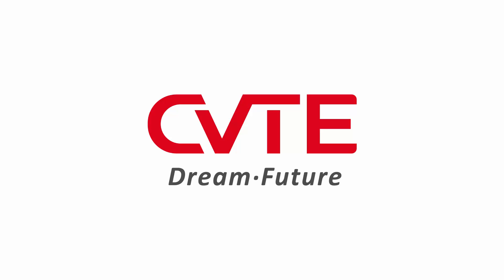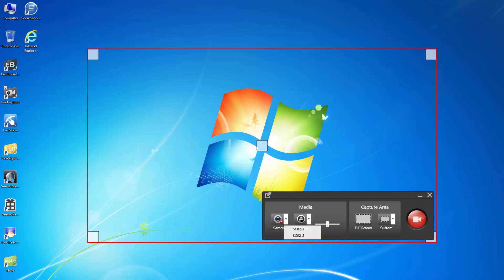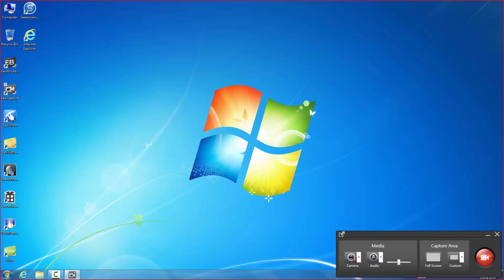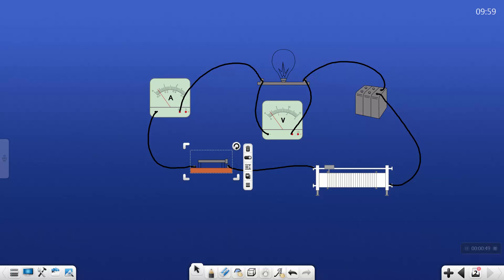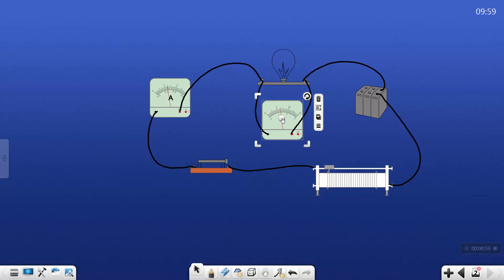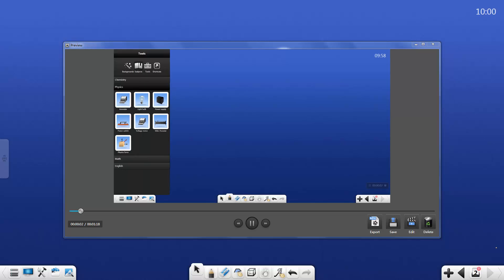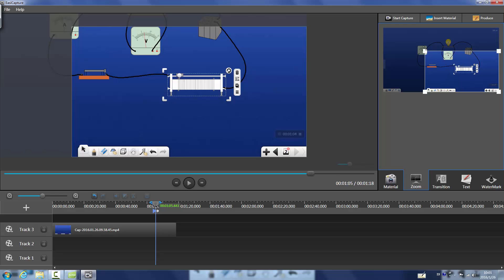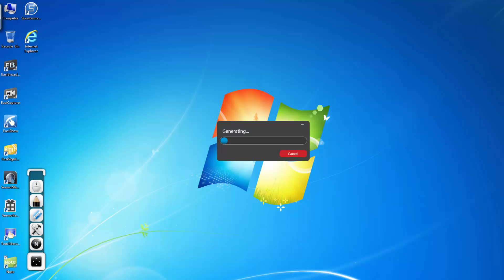EasiCapture Introduction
EasiCapture applies to the recording of teaching materials, teacher can make screen recording, edit and prepare lessons in an easy and efficient way.